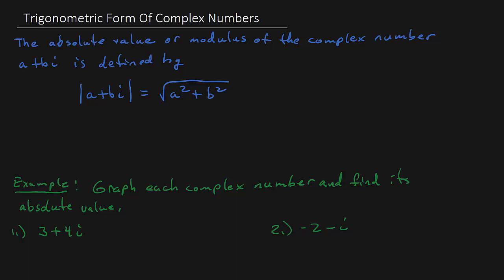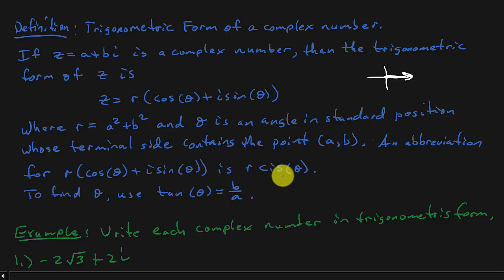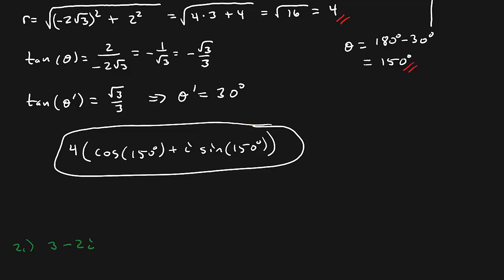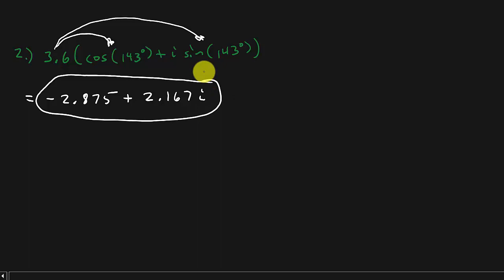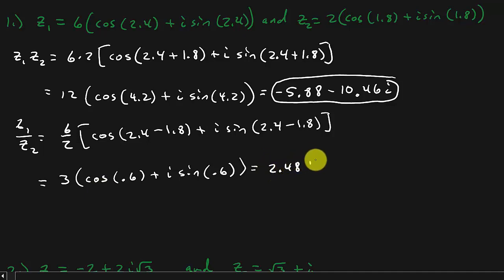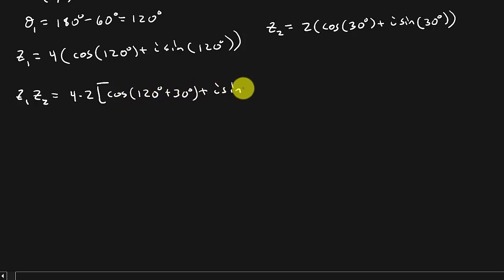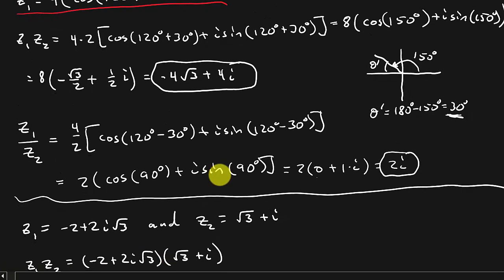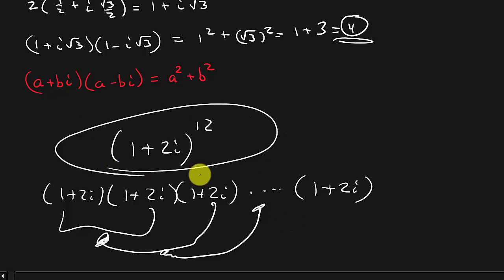Trigonometry - Trigonometric Form Of Complex Numbers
This video shows how to convert complex numbers from a+bi form to trigonometric form.  We learn how to find the absolute value of a complex number and graph them.  We also learn to multiply and divide complex numbers in trigonometric form.